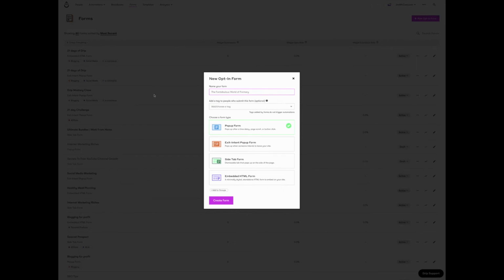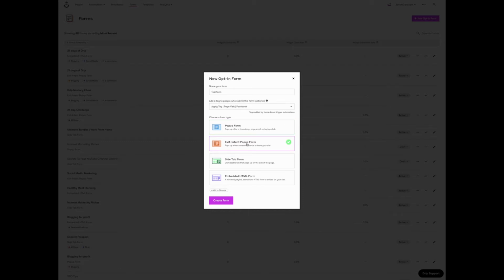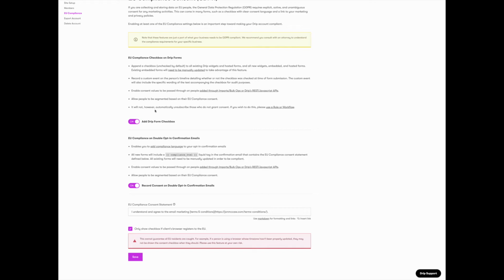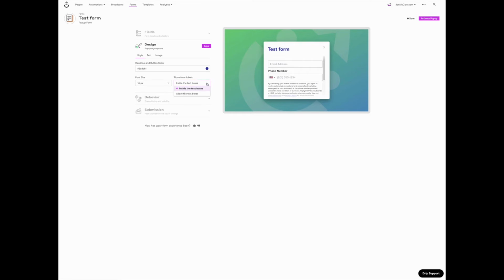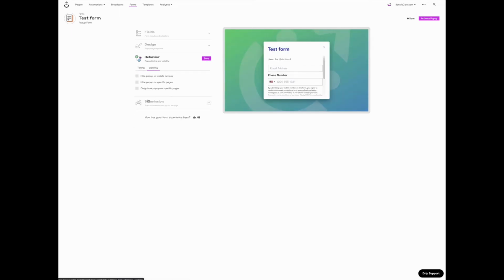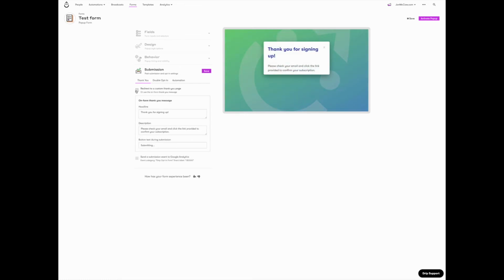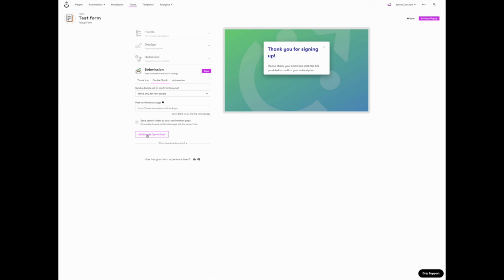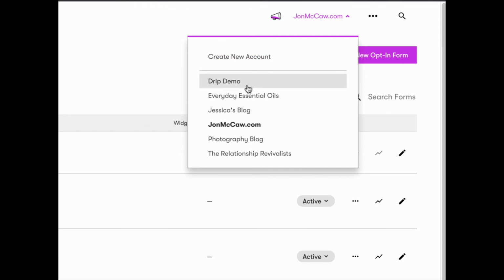How to add drip forms to WordPress blog with SMS (5/21)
How to add drip forms to WordPress blog with SMS. Most websites use them and that's because they are the doorway to your email list.  Today I'm going to show you how to add drip forms to wordpress blog.  With one cool addition.  SMS (Free for the remainder of 2020).

Now admittedly, forms aren't the most exciting thing about email and websites. however it's a necessity to keep growing your online business.